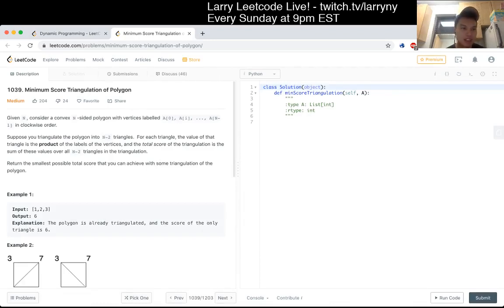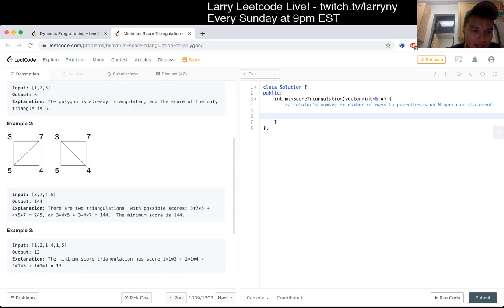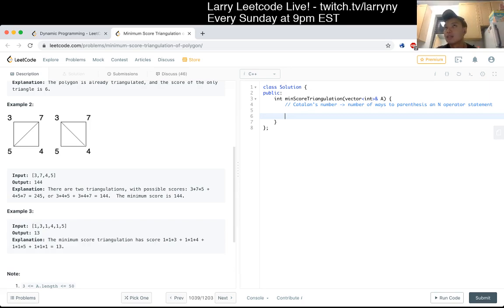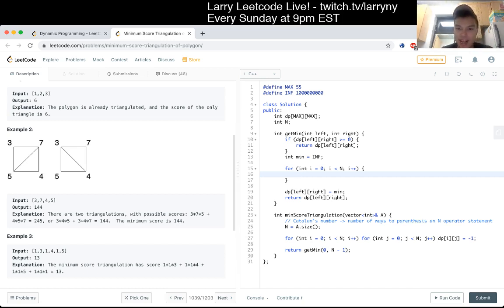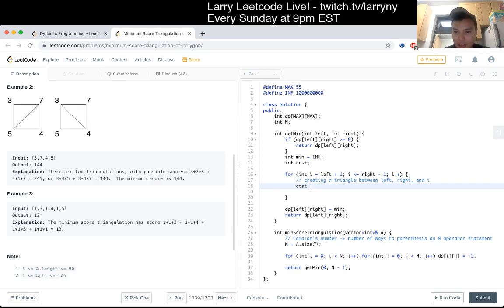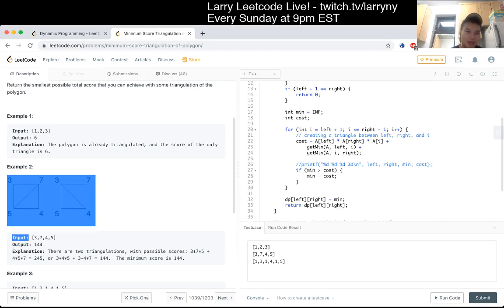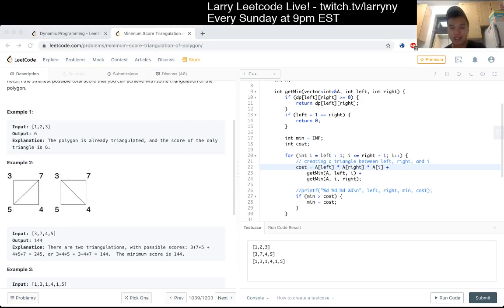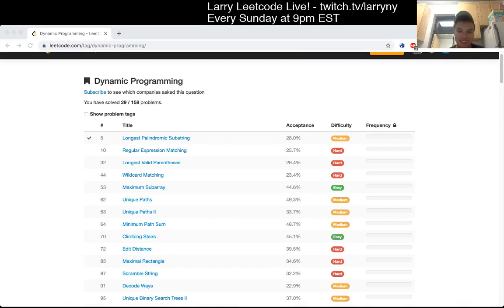1039. Minimum Score Triangulation of Polygon (Leetcode Medium)